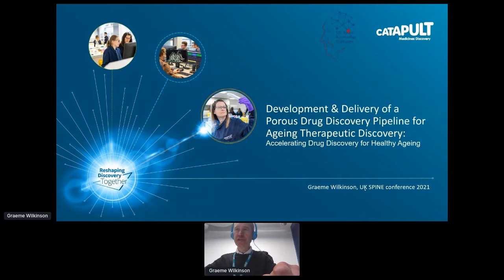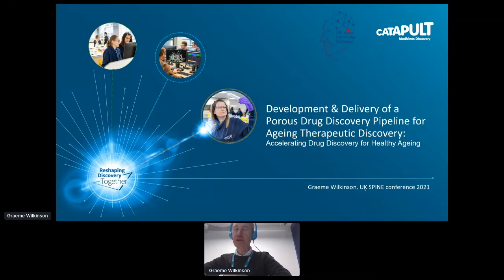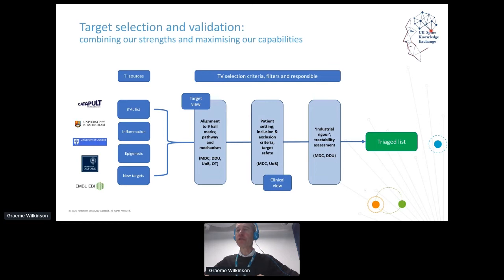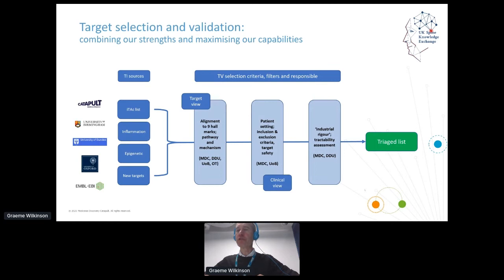UK SPINE Conference 2021: The UK SPINE drug discovery pipeline (part 2)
Title: The UK SPINE drug discovery pipeline: a new route for porous innovation

Creating a highway for translational drug discovery across the UK - What works and what have we learned
• Graeme Wilkinson - Medicines Discovery Catapult
• Michael Hopkins - Research Fellow, University of Sussex